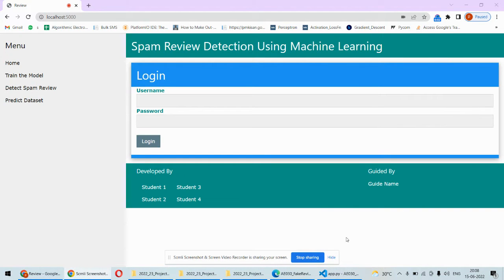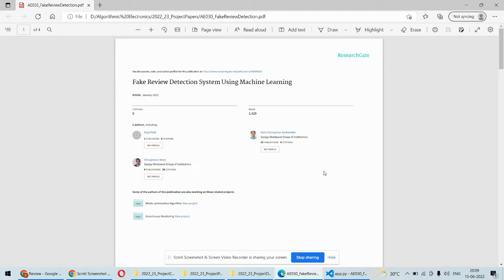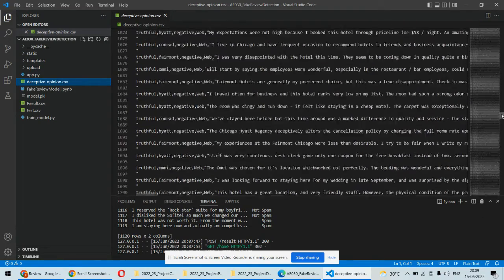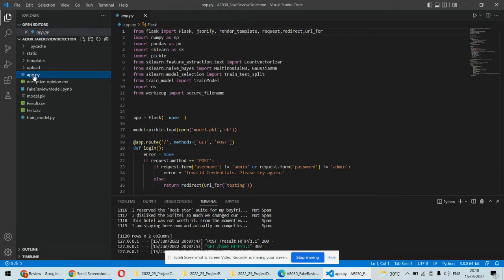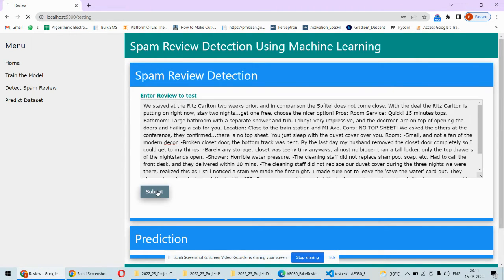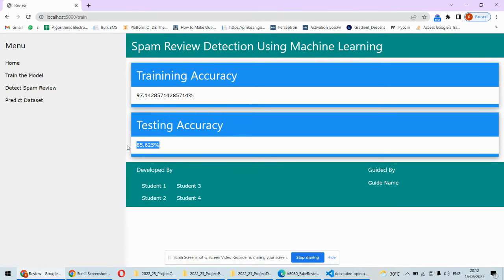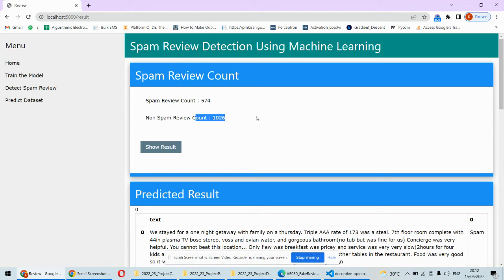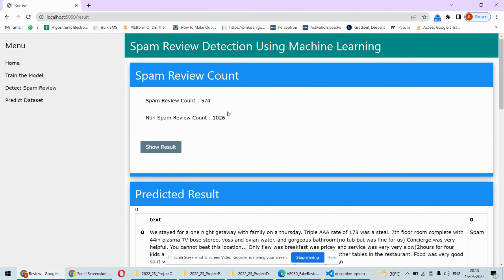AE030 | Fake Review Detection Using Machine Learning